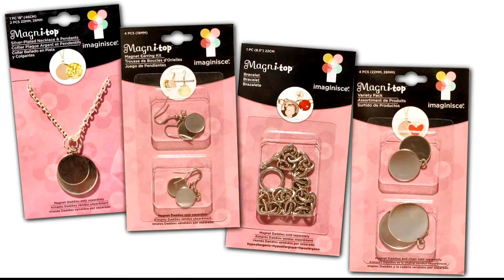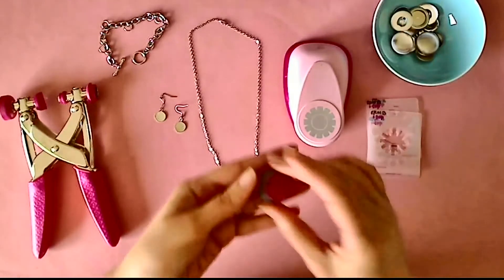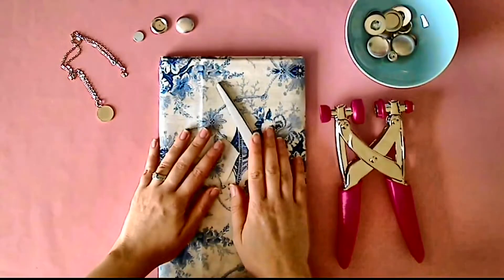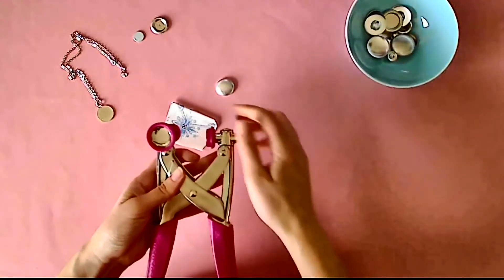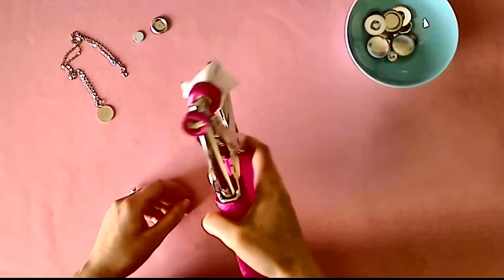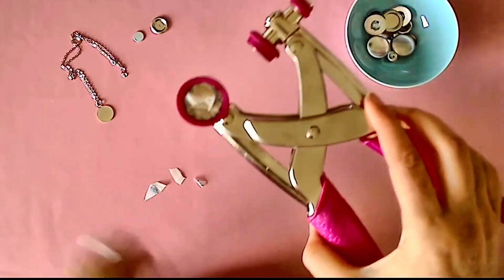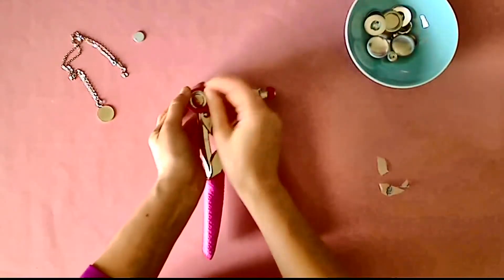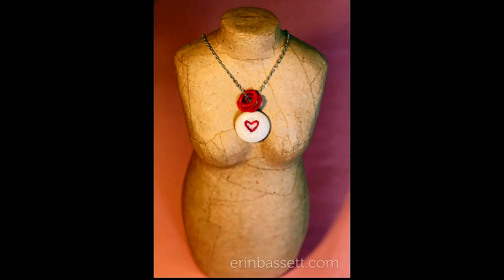magni-top magnetic jewelry from imaginisce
The new Magni-top jewelry line is here! Now use the i-top brad and button maker to snap together your favorite cloth or paper toppers to make customized jewelry and switch it out to match any outfit or occasion!
16mm and 22mm i-top magnet daddies and 16mm button daddies are needed for these projects